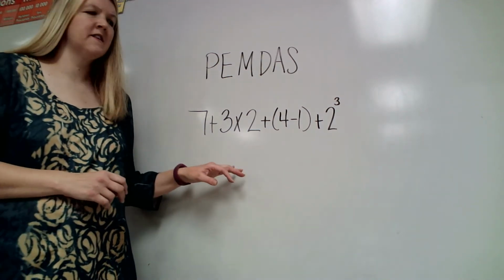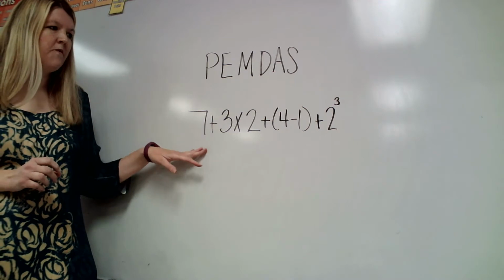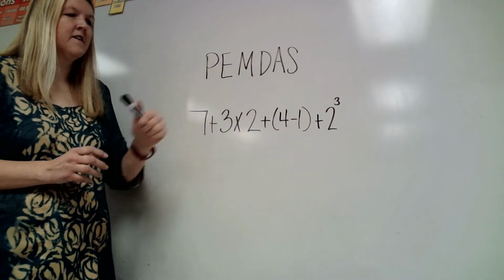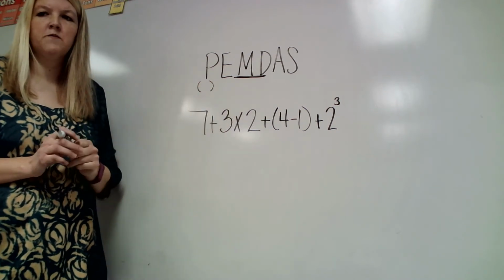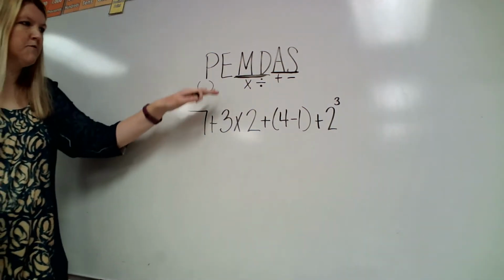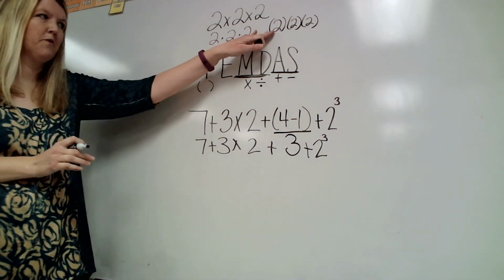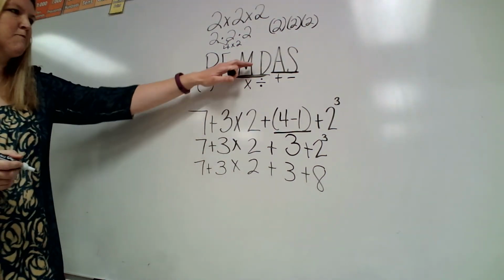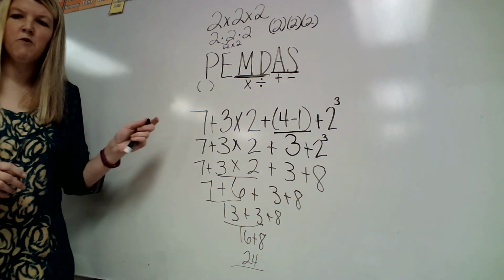Order of Operations